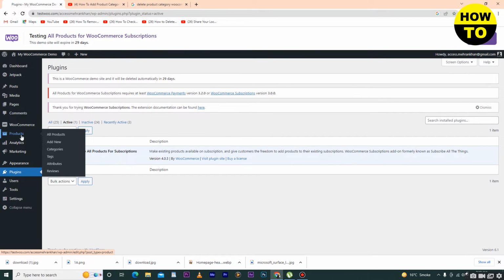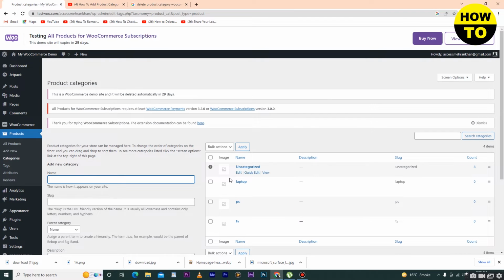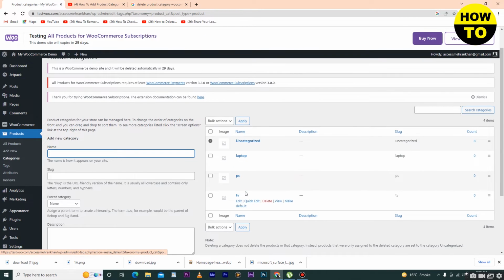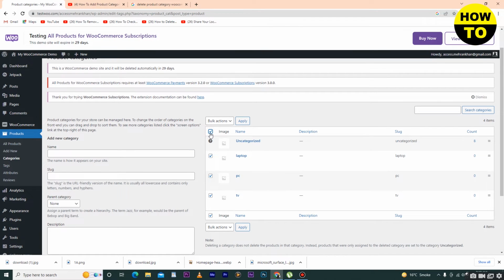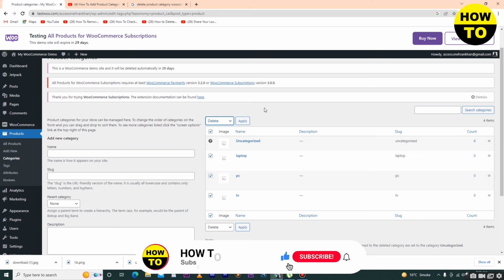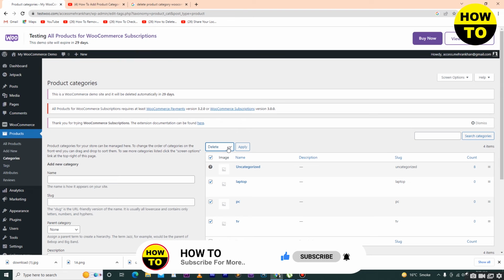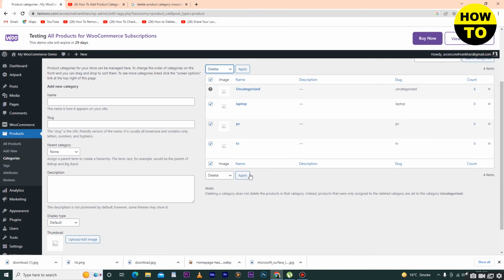How To Delete All Product Categories in WooComerece Site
Learn How To Delete All Product Categories in WooComerece Site. It is really easy to do and learn to do it in just a few minutes by following this super helpful tutorial to get a better understanding of everything.